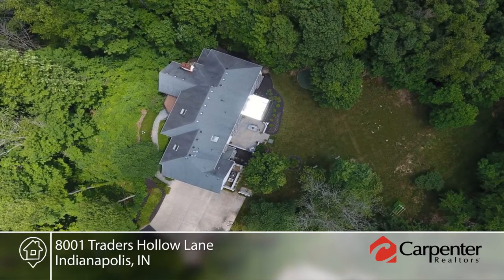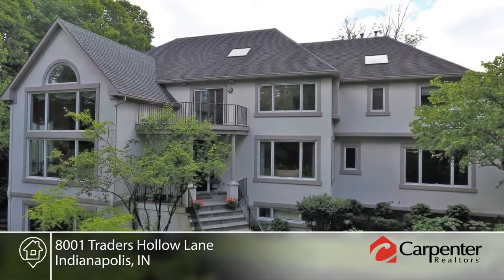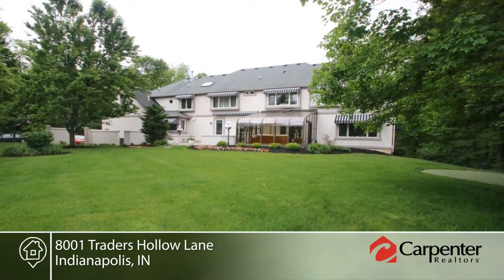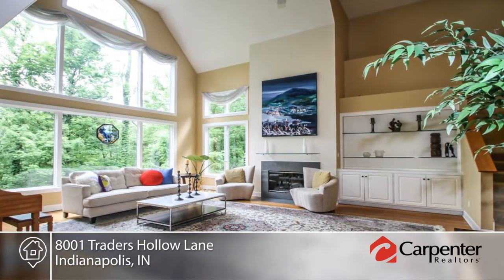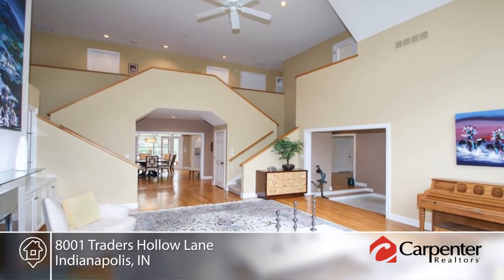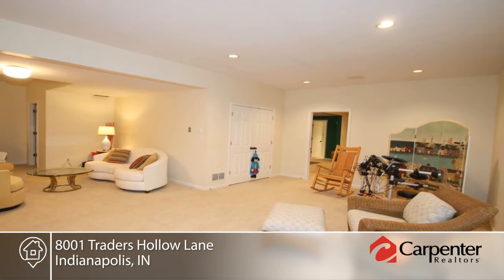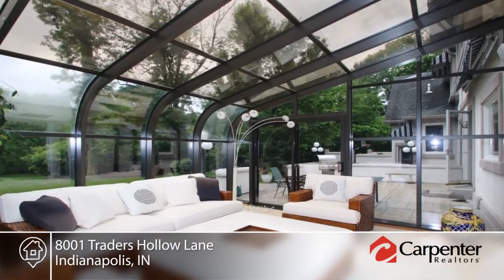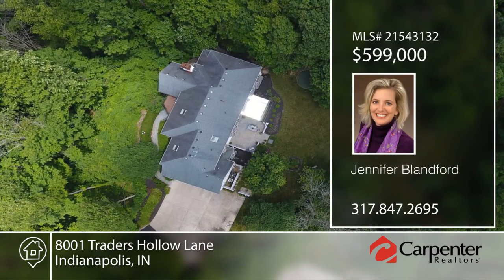8001 Traders Hollow Lane Indianapolis, IN | MLS# 21543132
Jennifer Blandford- |

$75 per sq ft for a LUXURY HOME w/ 5-7 bedrooms and a full finished walk-out basement, nestled atop 2.17 wooded acres? YES! And this home is updated, totally custom and artfully designed w/ cathedral ceilings, abundant windows for tons of light, granite and hardwood surfaces, front and back staircases, 2 fireplaces, a balcony off the owners' suite, baths for every bedroom and so much storage! There's even a putting green! This is truly a playground for adults, inside and out. Located within minutes of 65/465 for an EZ commute (but NO interstate noise!) and close to area public and private schools. Take a ride up the driveway to experience that Brown County vibe without the brutal commute.  Yes, YOU CAN LIVE HERE and you'll love it!